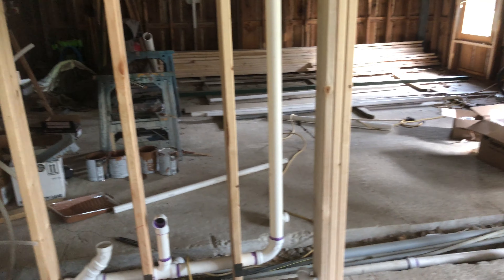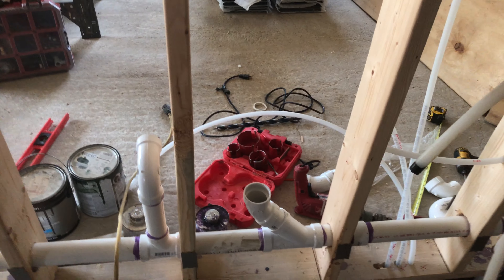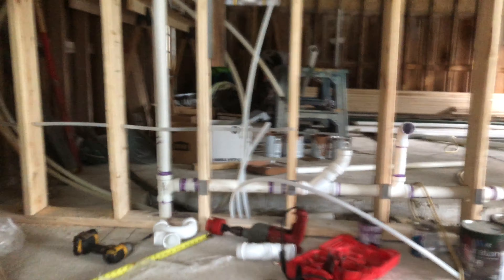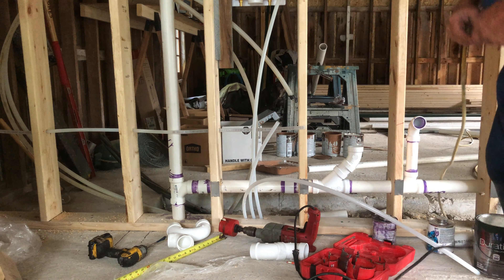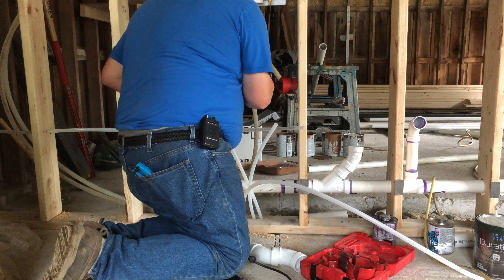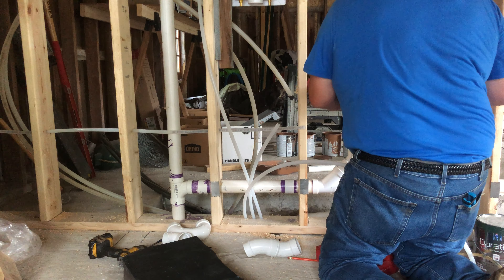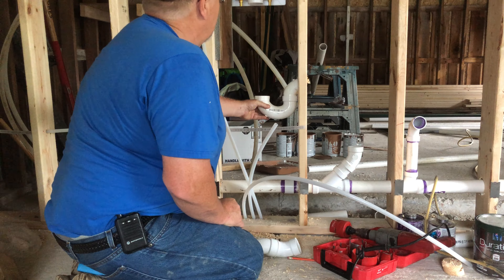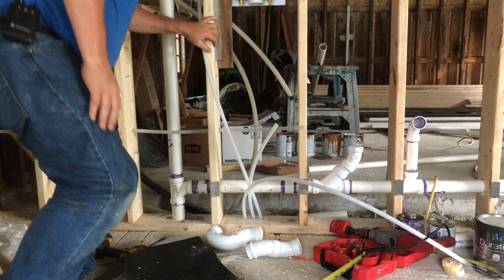August 29, 2022